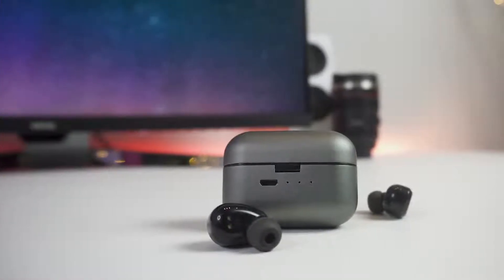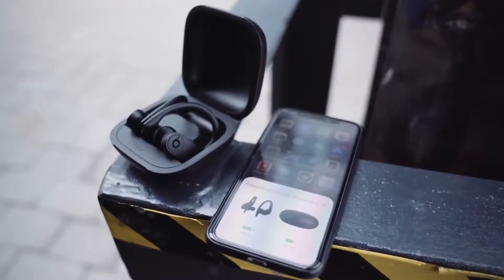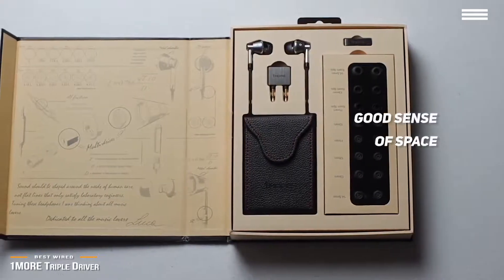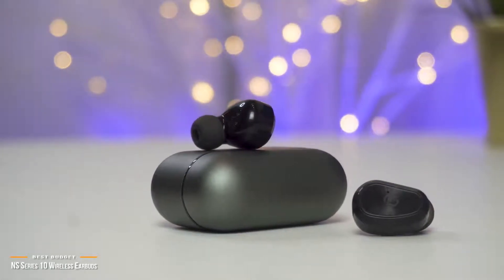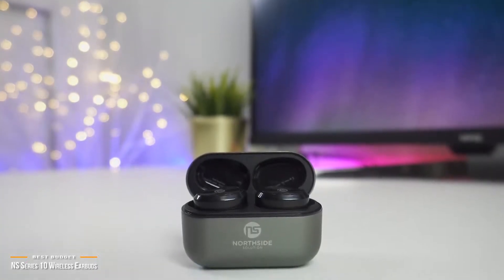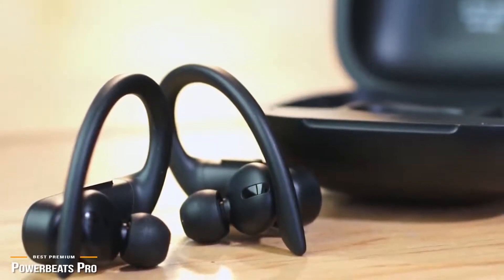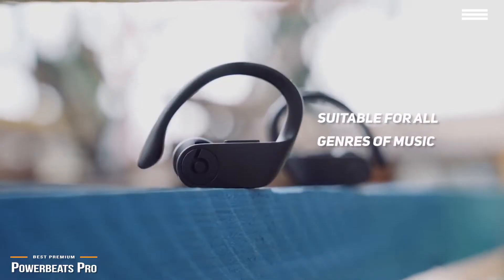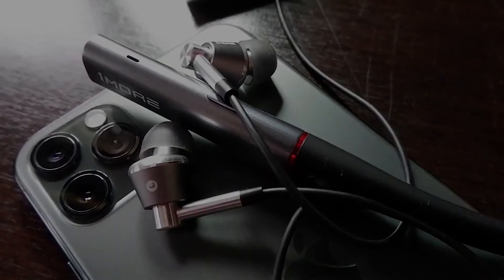TOP 3 Best Bass Earbuds 2020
►1MORE Triple Driver - Best Wired
►NS Series 10 Wireless Earbuds - Best Budget Bass Earbuds
►Powerbeats Pro -  Best Premium

If you consider yourself a bass-head and love the thump and rumble of genres like hip-hop, dubstep, or house music, picking the right headphones for your listening experience is important. But with so many choices out there, it is not always easy to figure out which one is best for you.

In this video, we’ll be comparing the 3 Best Bass Earbuds that are designed for different kinds of users. We will take into account sound quality, performance, features, and price; so you can decide which is best for you. All the products on our list were selected based on their own inherent strengths and features.

We’ll be comparing the 1MORE Triple Driver, NS Series 10 Wireless Earbuds, and the Powerbeats Pro; which are all great options if you’re in the market for a pair of bass earbuds.

We’ll break down which pair of bass earbuds are best for you, and what you can expect to get in return for your money.  We’ll help you decide if one of the models on our list seems like a great purchase.